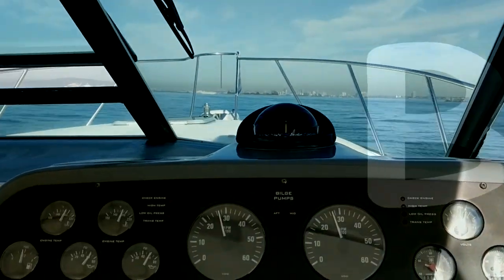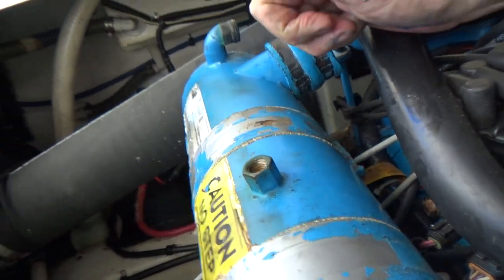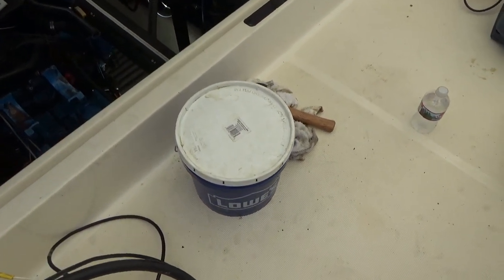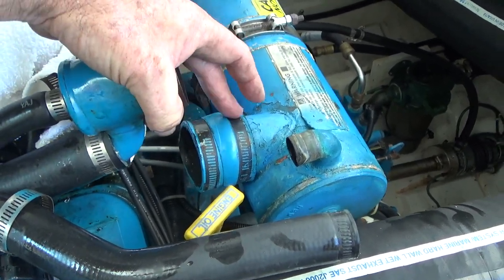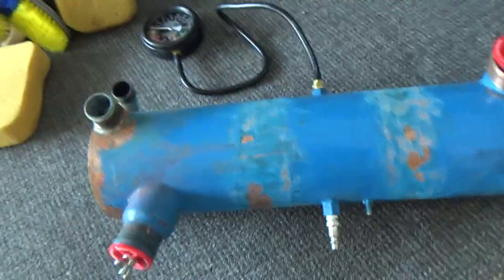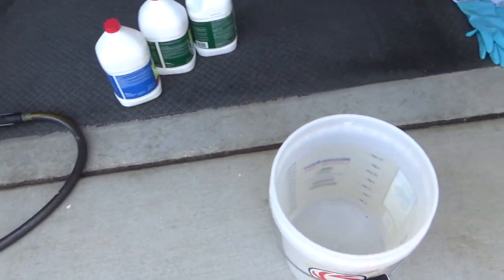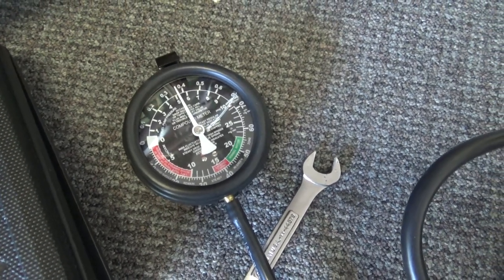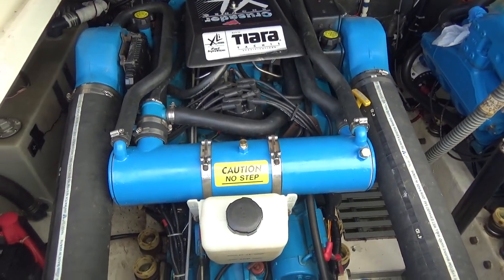Heat Exchanger Love Ep.43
Giving the Heat Exchangers some Love.
Pressure test, acid bath, and new paint.
Music:  Middle Age Blues by Unknown, Hitting the Streets by Unknown, Coming Home by Geva Alon, I Know you are but What am I by Mark McDaniel

Boat:
Tiaramisu is a 1997 Tiara 3100 open.  She is powered by two 7.4 (454ci) manifold fuel injected Crusader gas engines.  I've owned Tiaramisu since 2004.

The camera gear:
Main camera is a Sony HandyCam HDR-CX405.  I also have a GoPro Hero 8 Black with Sidekick Light and a GoPro Hero 5 Black.  The HandyCam is set to 1080 60i and the GoPros are set to 1080 60i.

Editing:
I'm currently using PowerDirector 14.0 from Cyberlink.  Episodes are taking me a full day to edit.

Comments:
Please comment! Please feel free to be as "constructive" as you like. I have a very thick skin.

All statements are personal opinions and need not necessarily represent fact...much like the current President of the U.S., who is the biggest, largest, most incredible, embarrassment ever, in the history of the U.S., what a fool. When will this nightmare end!